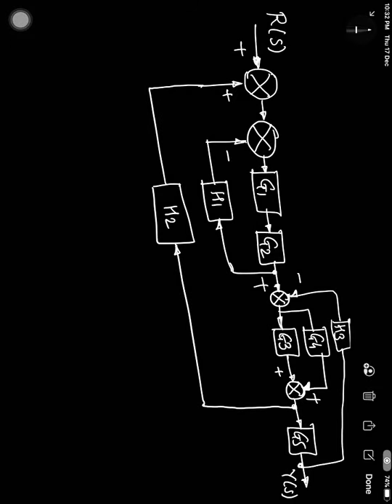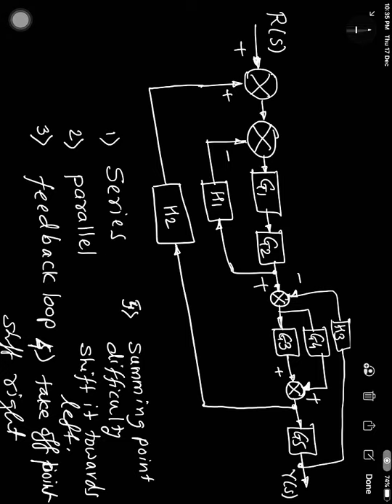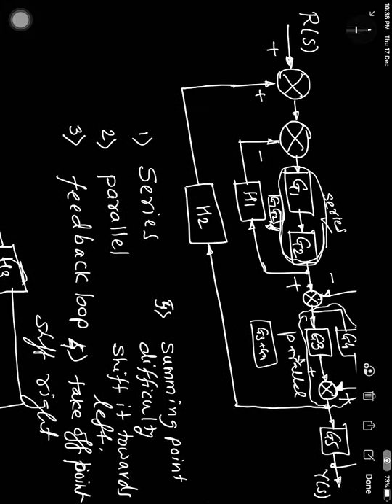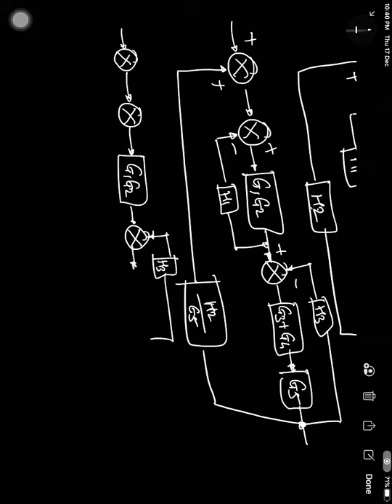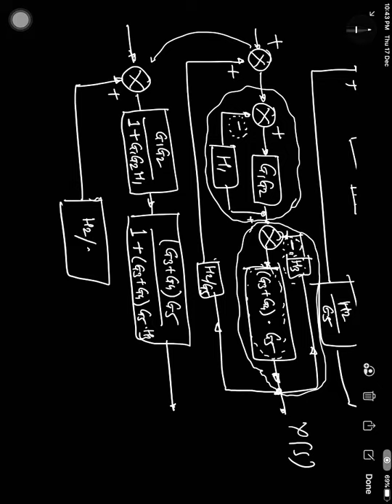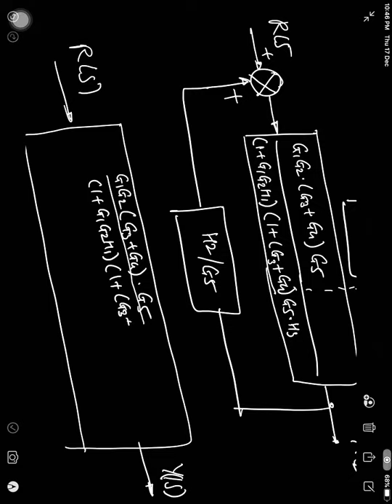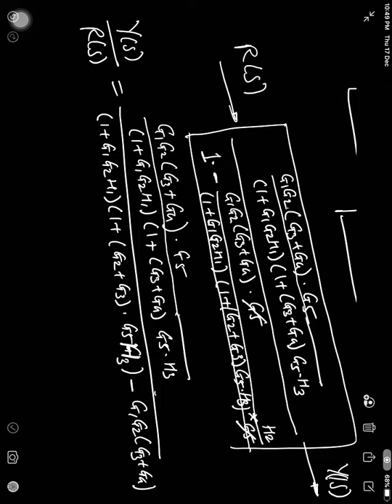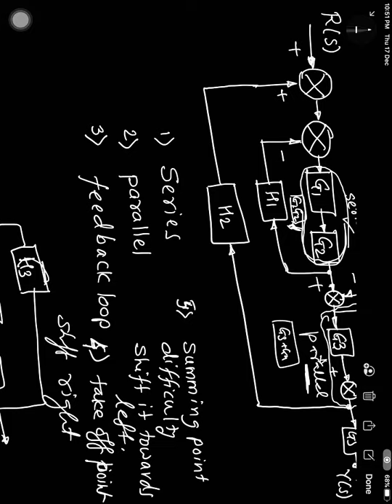Block diagram reduction problem 02